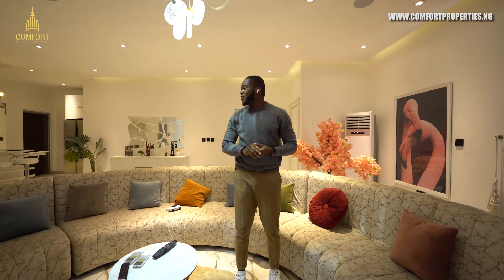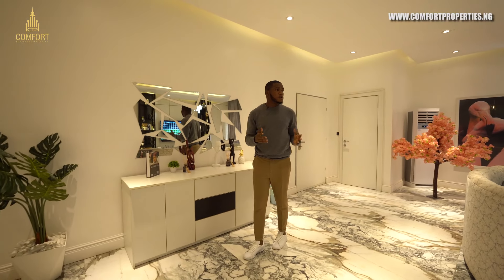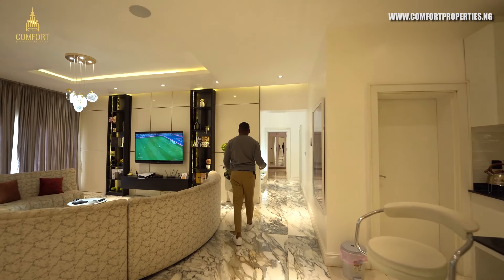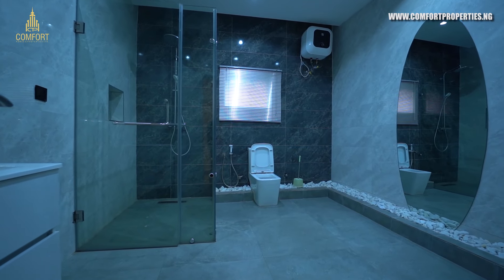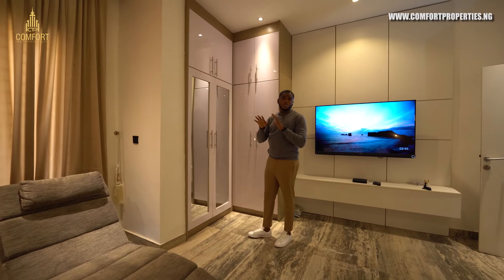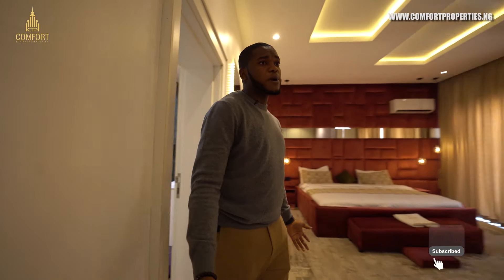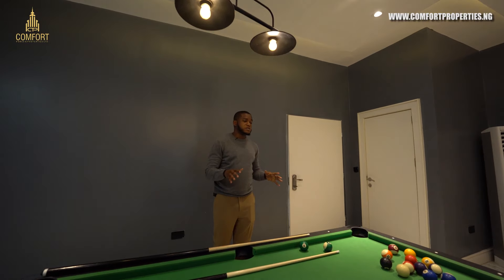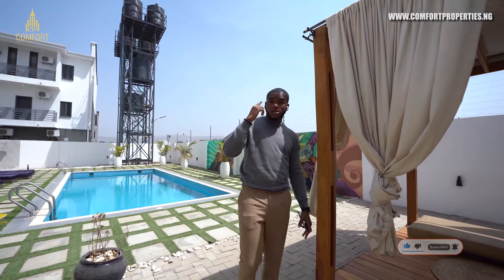Inside a cosy Airbnb Shortlet Apartment for Parties & Short Stay In Abuja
Looking for a cosy, yet a niche of luxury in a space like home? Cossington Luxury Apartment have that feeling for you. This Airbnb/shortlet apartment comes with an ambiance irresistible, in a very serene environment. It's home away from home in the city of Abuja.
features;
free wifi/Internet
Netflix
Playstation 5
fully furnished apartment
swimming pool

Size of apartment: 2 bedroom Apartment
Price: 150k Per Night
For Parties: 200k per Night

Location: Jahi, Abuja